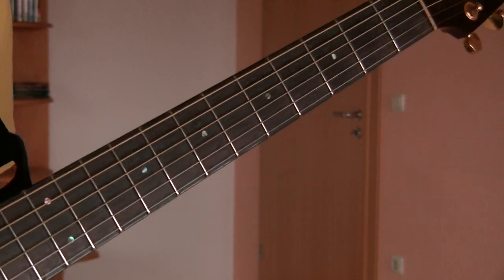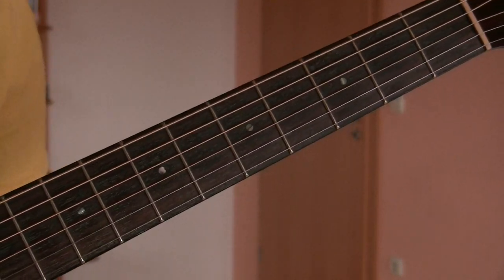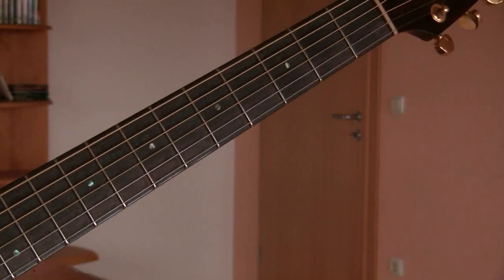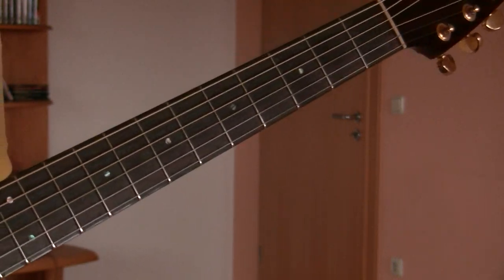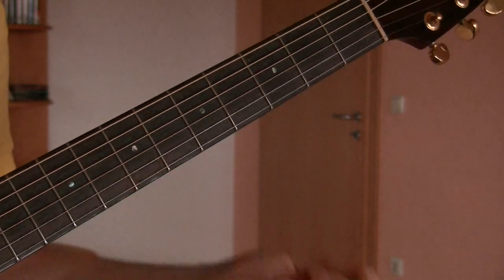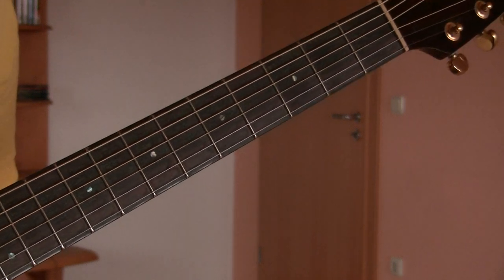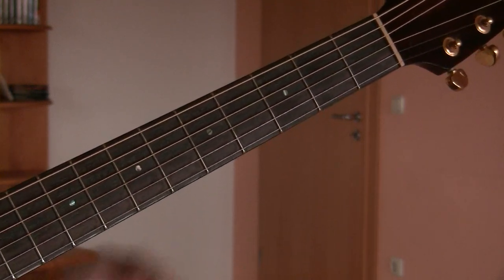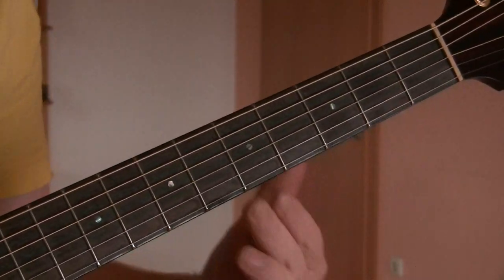Master The Guitar Fretboard G-Note